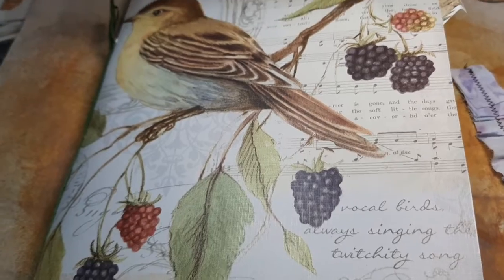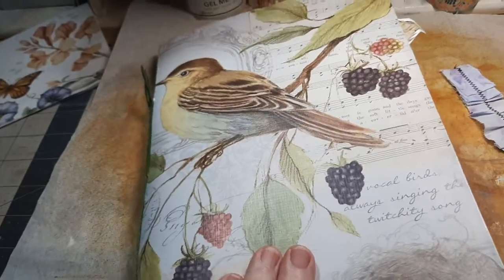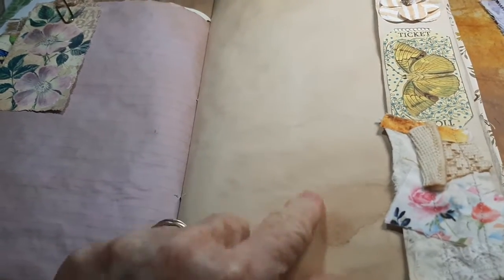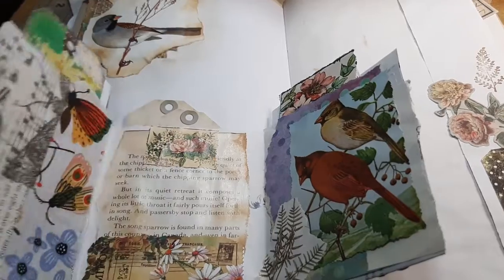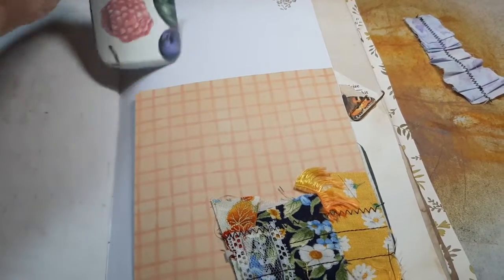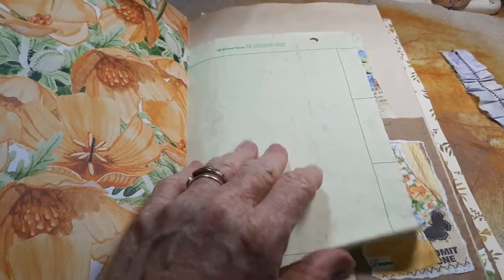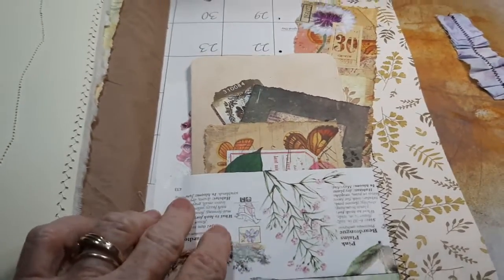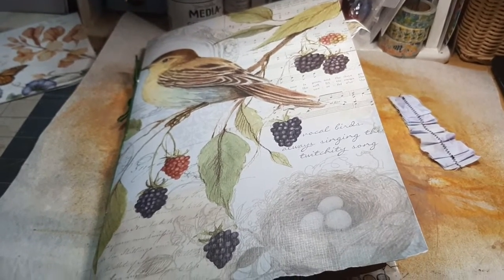nature journal birds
Soft cover, single signature nature journal with a bird cover. LOTS of embellishments in this one! I almost kept this one! She is 12 x 7 (NOT 12 x 17")! I hadn't had my coffee yet! Lots of nature prints, clusters, and pockets.